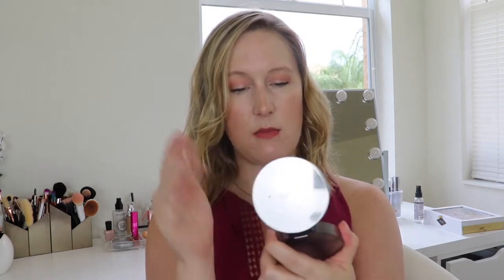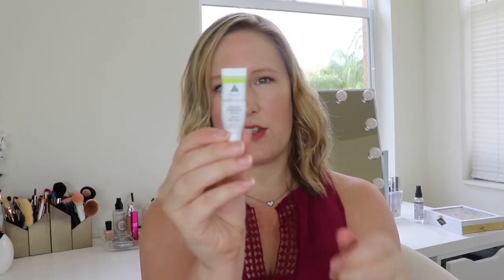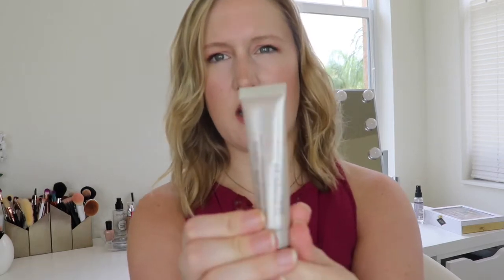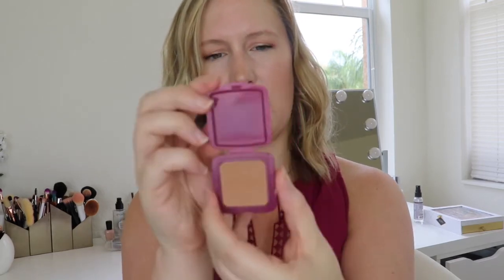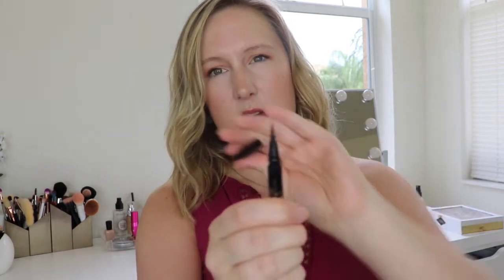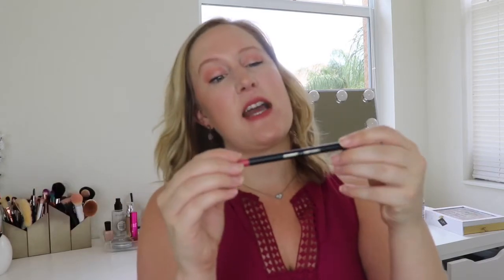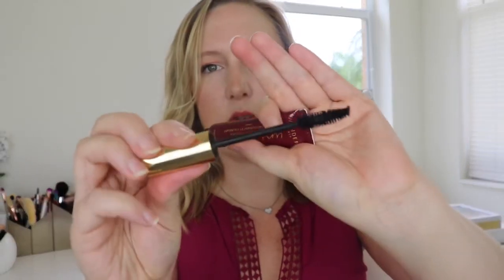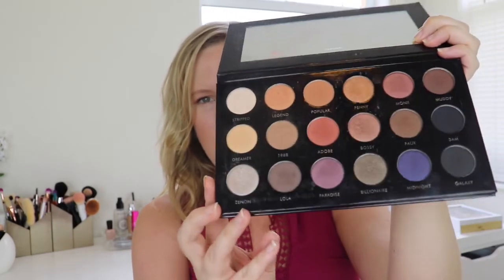My First Project Pan | Rolling Project Pan Intro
In an effort to utilize my makeup collection, learn more about makeup application and give more useful reviews I decided to start a project pan.

Initial Project Pan Products
1. Julep Insta-Filter Invisible Finishing Powder

2. Wander Beauty Unlashed Volume & Curl Mascara

(*PS: today you can upgrade to BoxyLuxe - receive more products!)

3. Tarte Amazonian Clay 12-hour blush in Paaarty

4. Benefit Hoola Bronzing Powder

5. Sigma Power Liner in Carnatio

6. Laura Mercier Foundation Primer Radiance

7. Stila Stay All Day Waterproof Liquid Eye Liner

8. Tarte Fake Awake Nude Liner

9. Arrow Revitalize Undereye Brightening Serum in Light/Medium

10. NYX Soft Matte Lip Cream in Stockholm